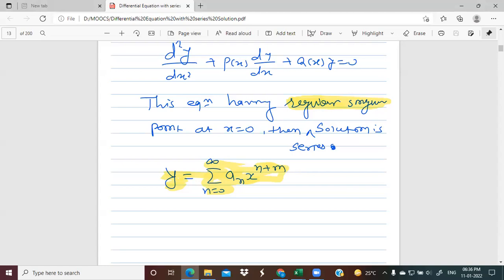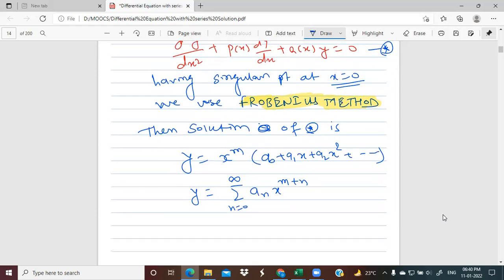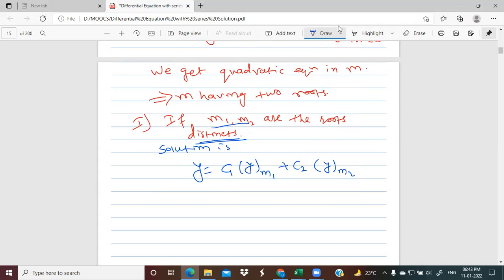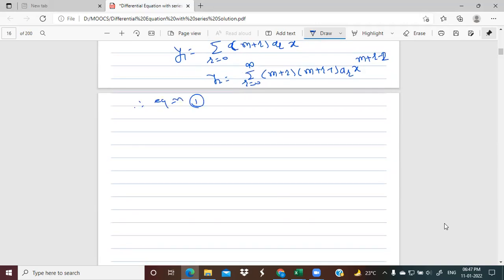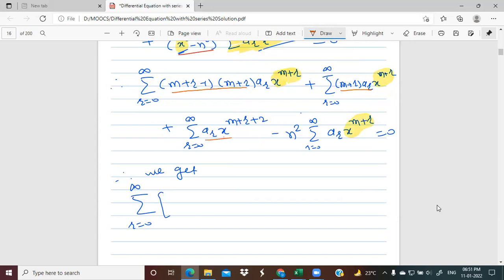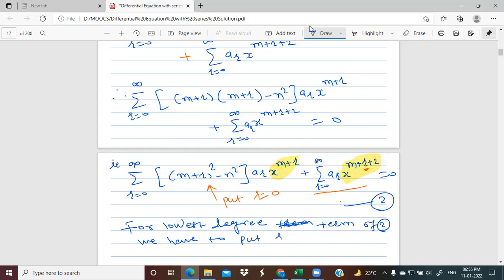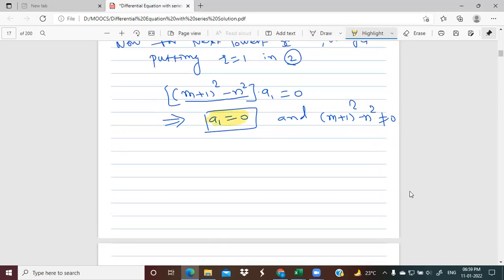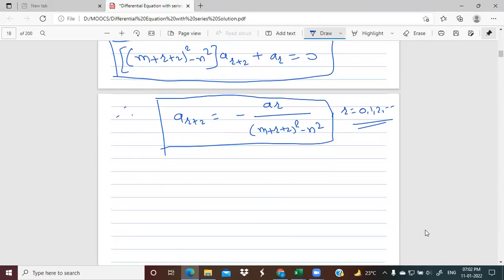Frobenius Method and Bessels Equation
Series Solution by using Frobenius method